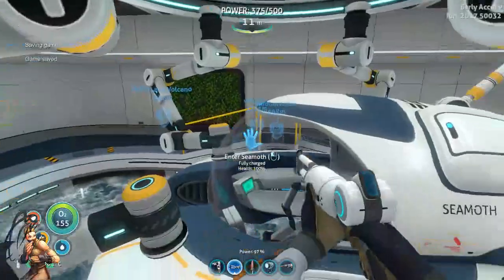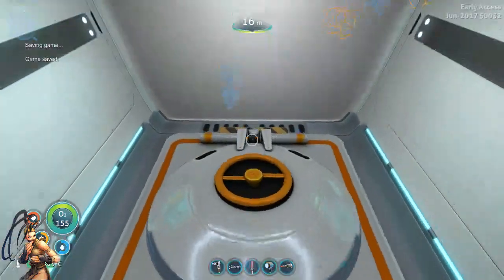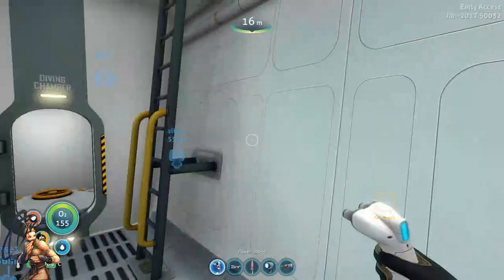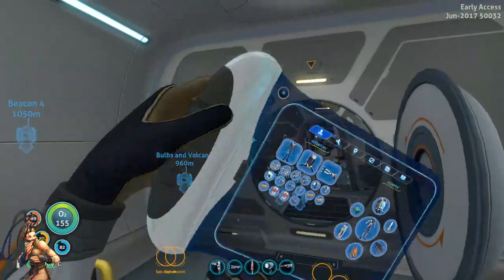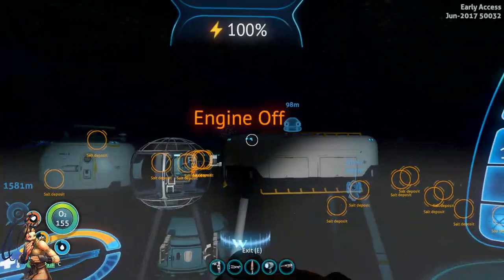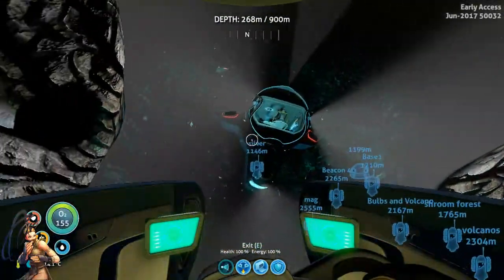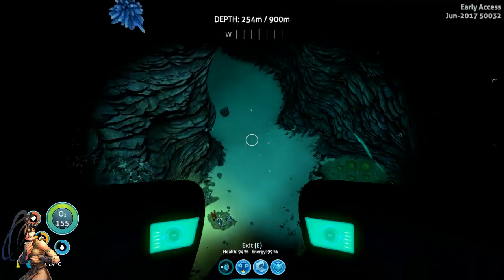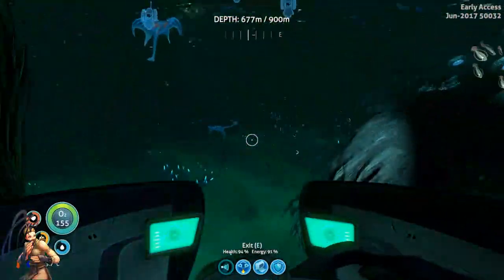Screwing around in Subnautica